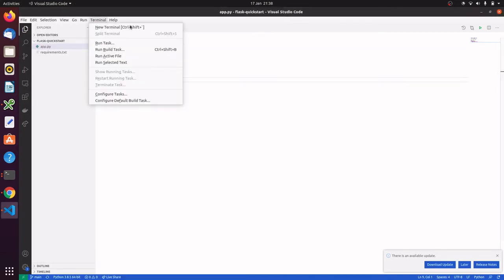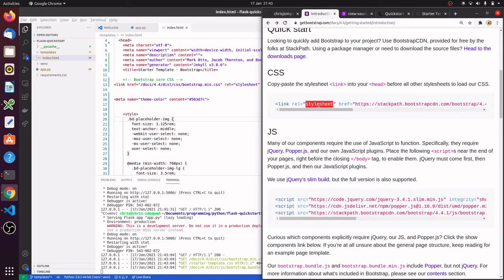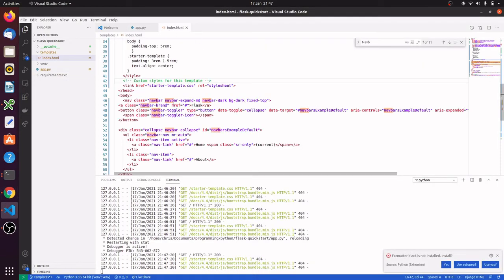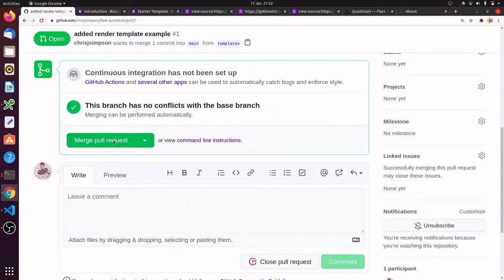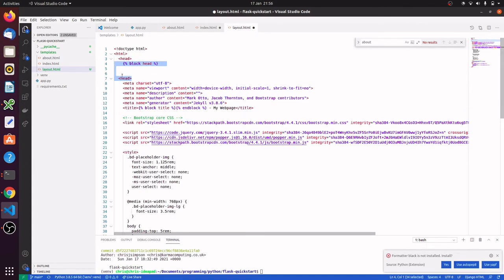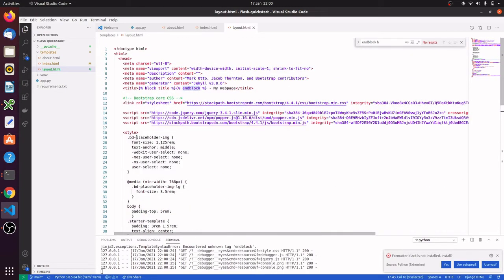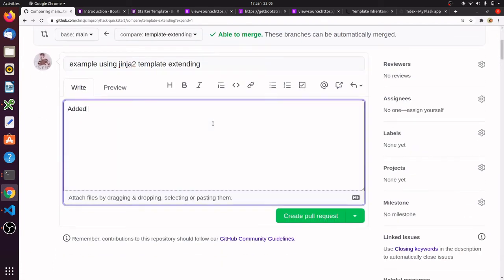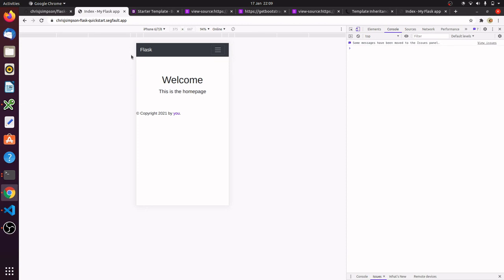Flask how to render template templates example using extends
How to use flask render templates